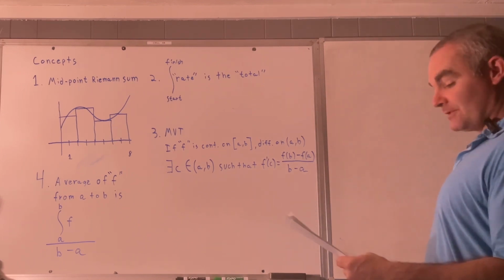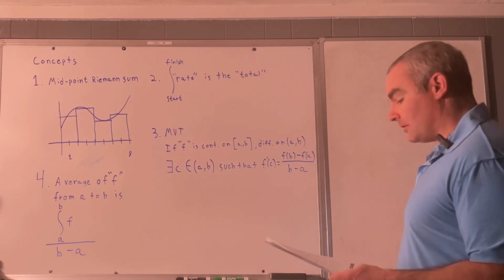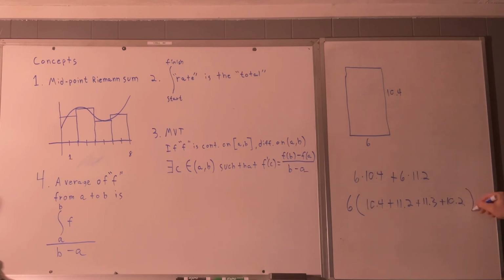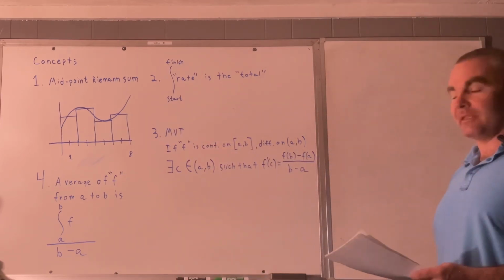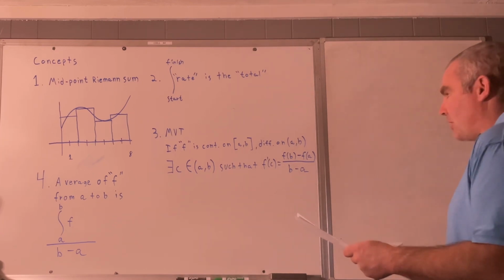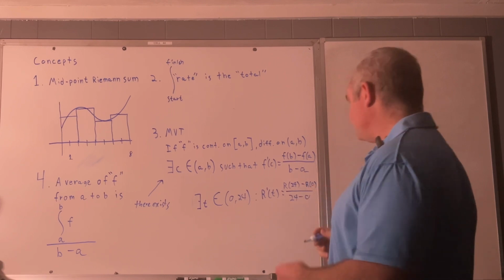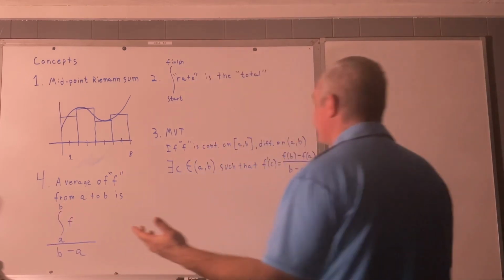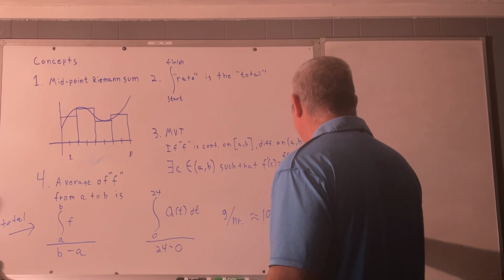1999 AP Calculus AB Free Response Question #3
Detailed solution to the 1999 AP calculus AB exam free response question number three.